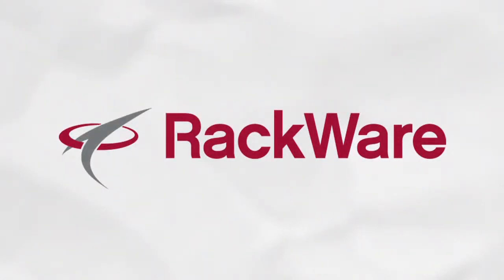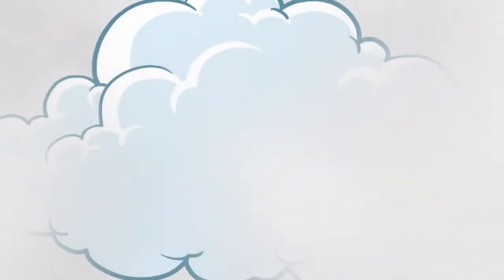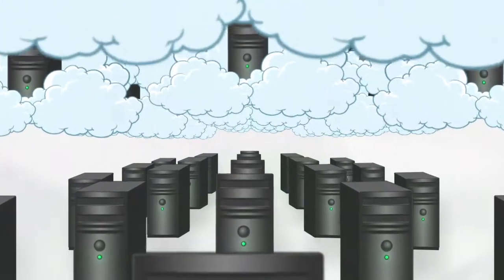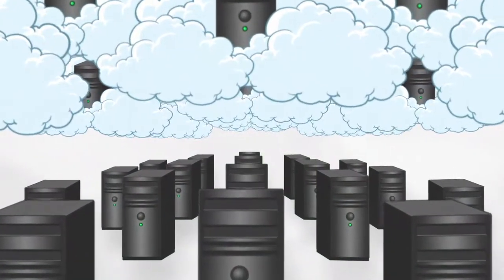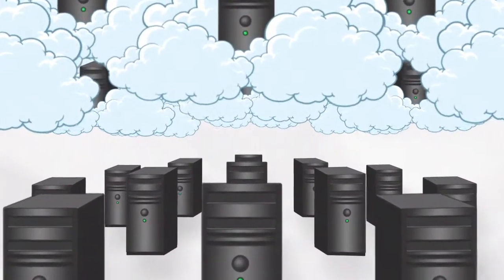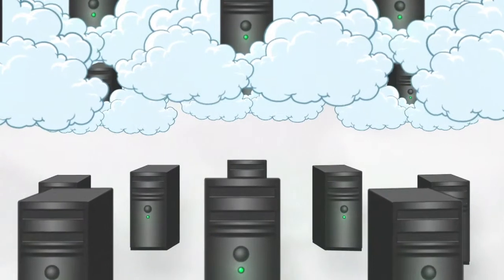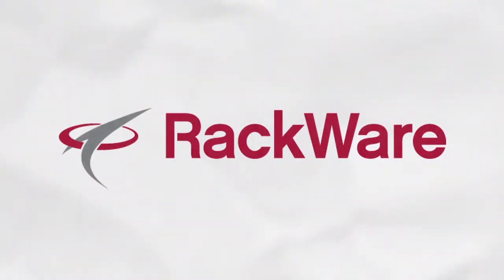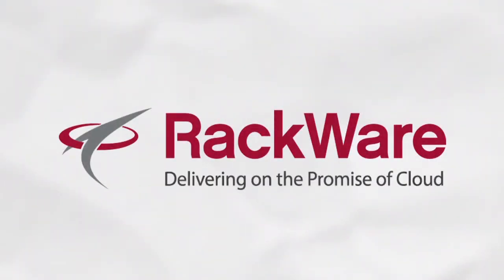Rackware - Cloud Trailblazer 2014